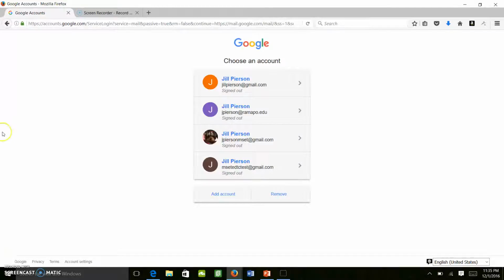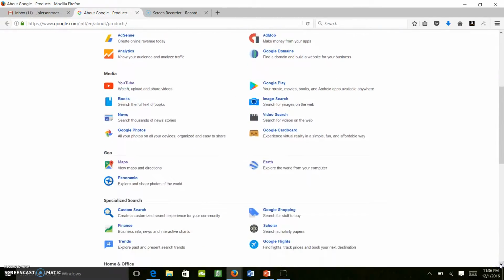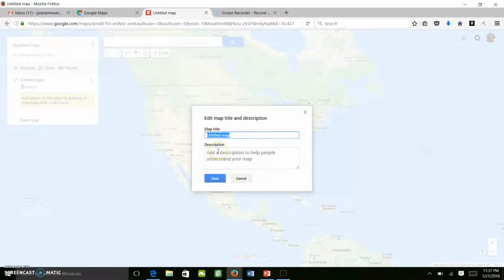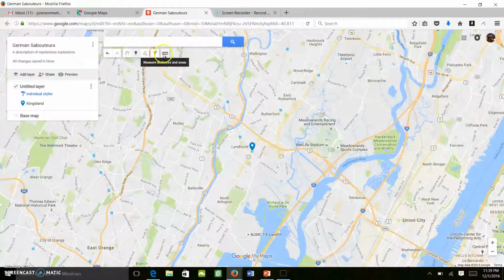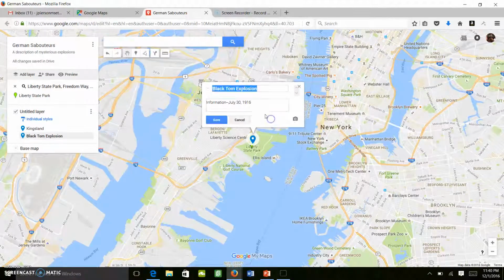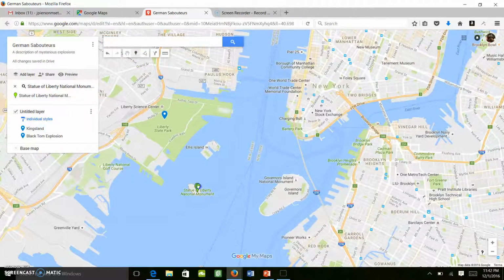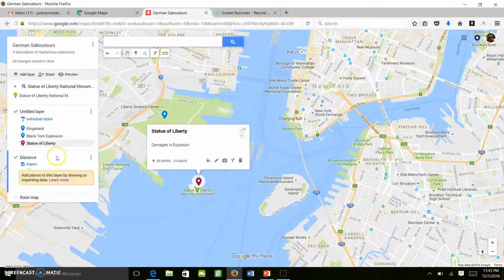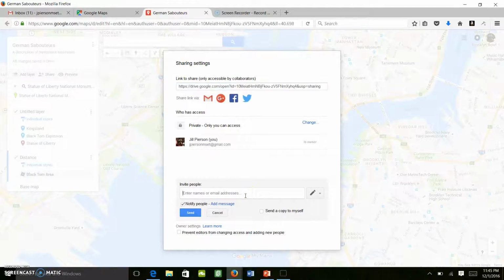Creating a Google Map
This is a description how to create the google map for assignment.